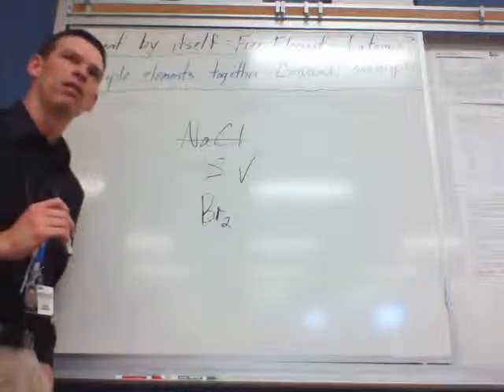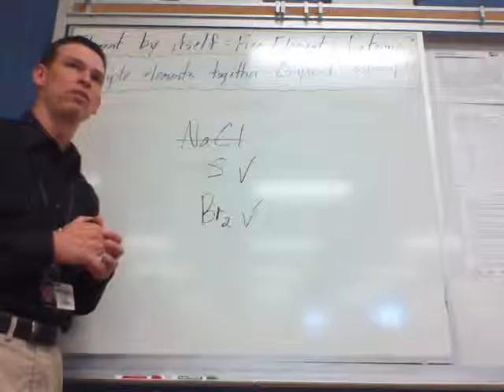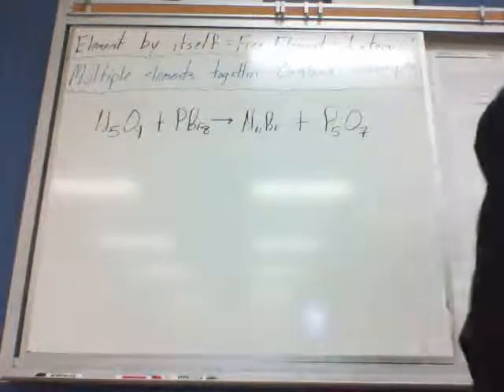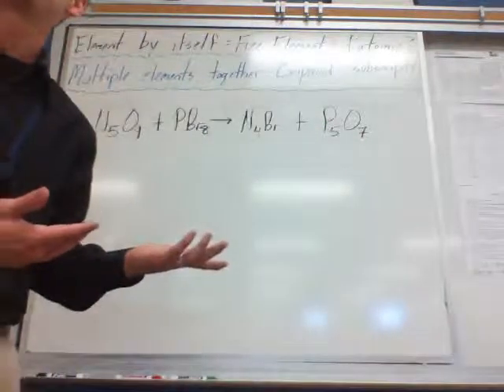Cummings Chemistry: CLASSIFYING REACTIONS